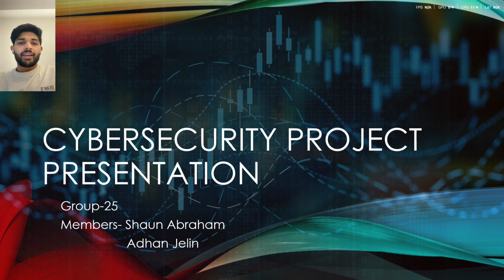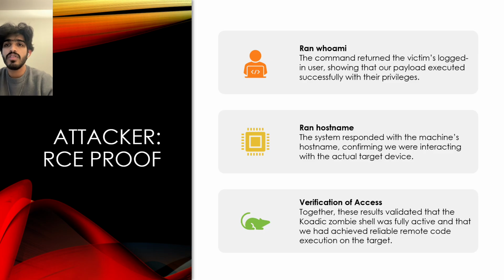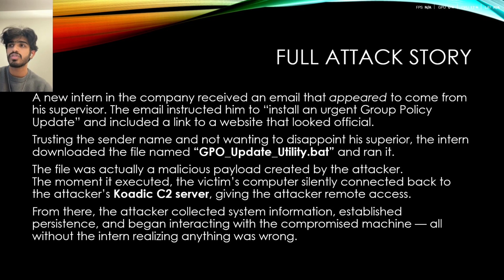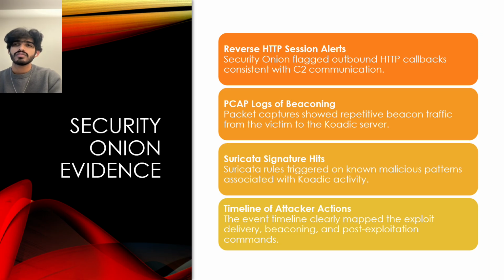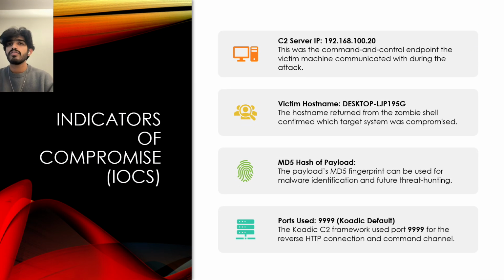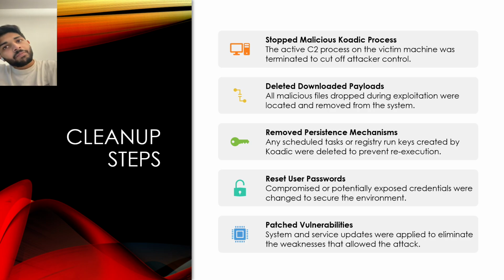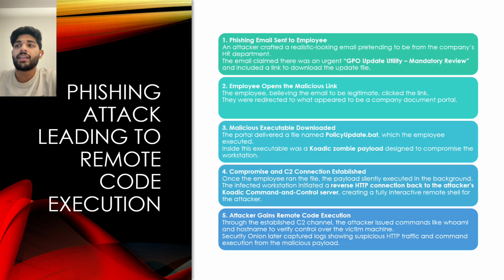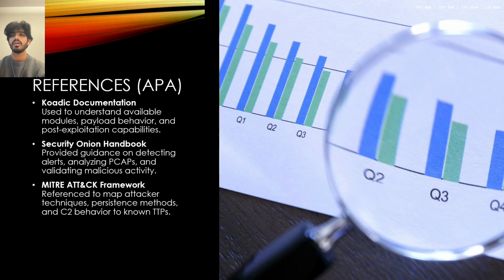SEC 555 FINAL PROJECT